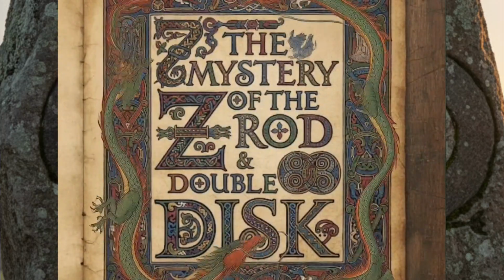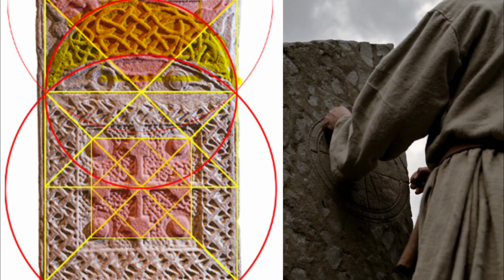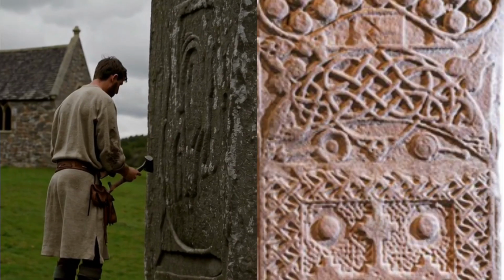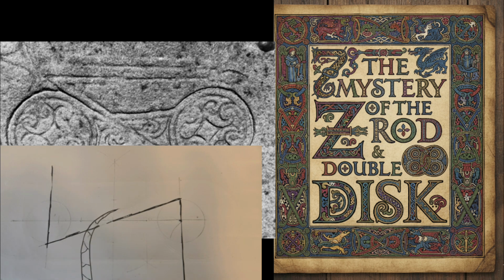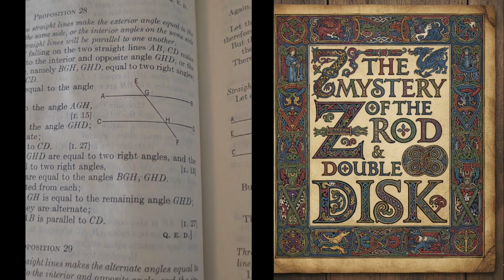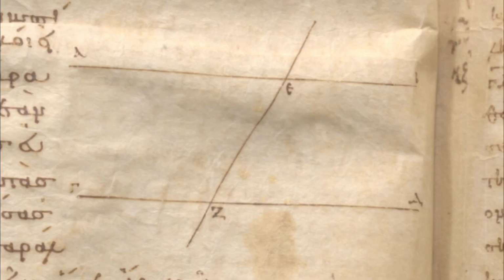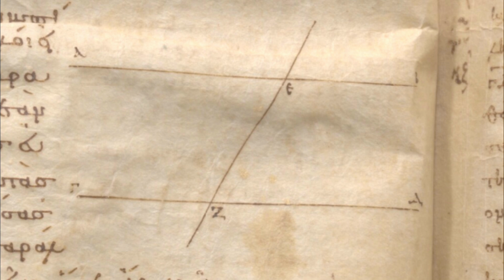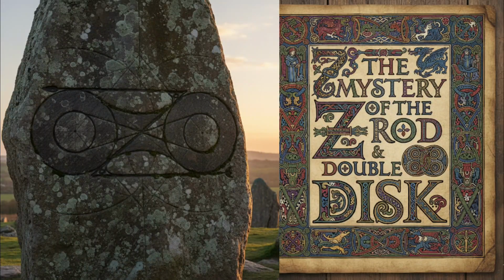Puzzle of the Pictish Stones part 2 - Z Rod & Double Disk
A solution at last to the old Scottish mystery of the symbols on the Pictish stones, from independent researcher William Glyn-Jones.

In Part 1, ) I showed how the V-rod and Crescent symbol illustrates Hippocrates' theorem on the Quadrature of the Lune.

In this second video, I show how the Z-rod and Double Disk illustrates knowledge of the geometry of tangents.

See also Part 3, on the Euclidean Reflection solution for the Type 2 Z Rod and Double Disk.